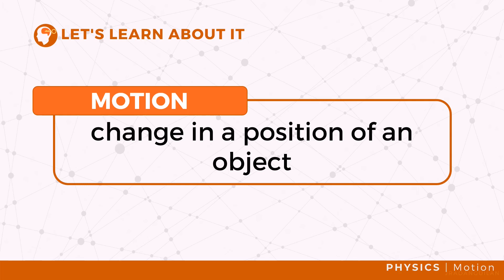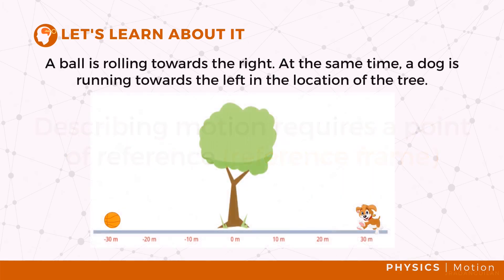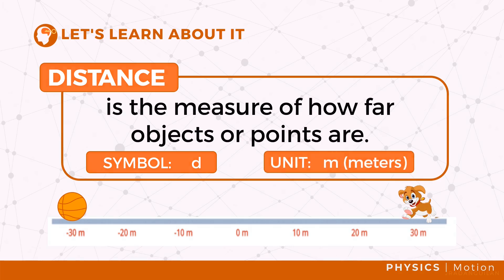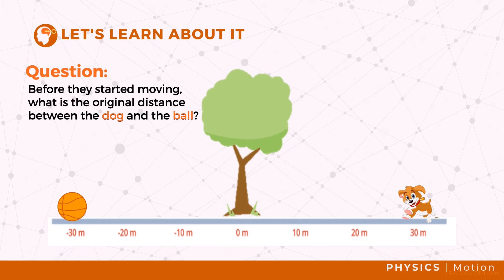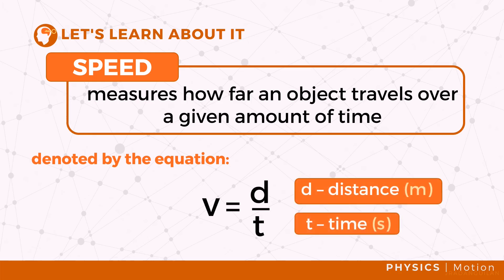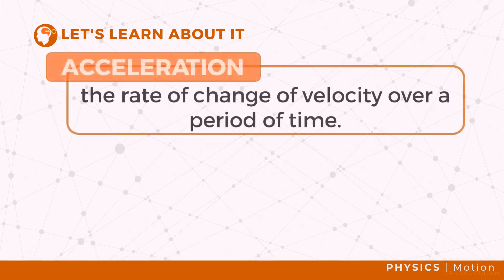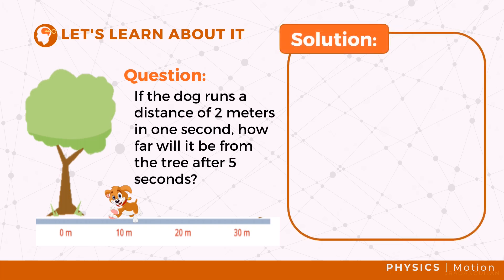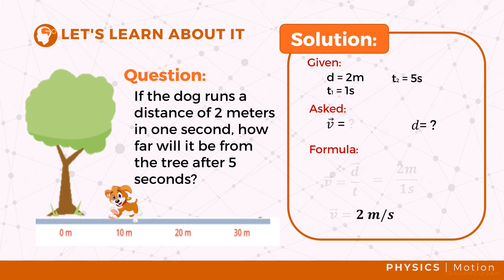Motion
In this video lesson, we will describe the motion of an object. Specifically, we will describe motion in terms of distance or displacement, speed or velocity, and acceleration.